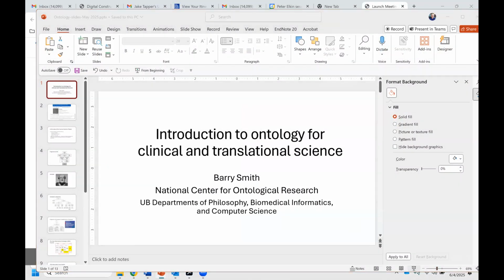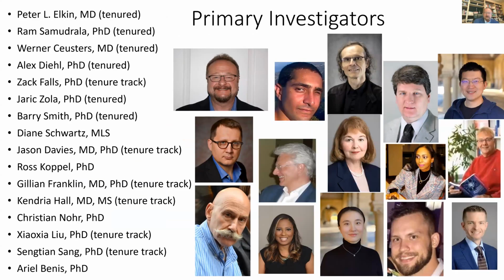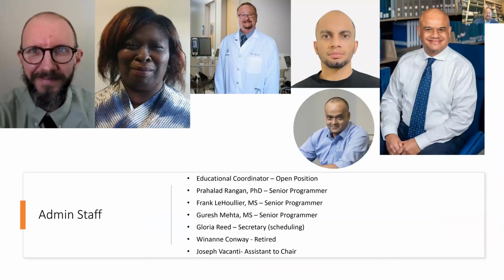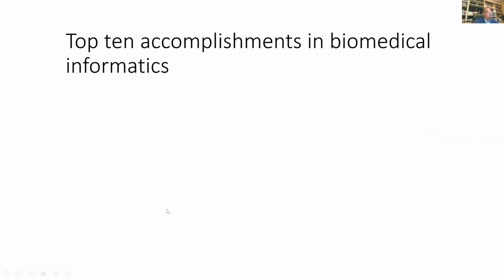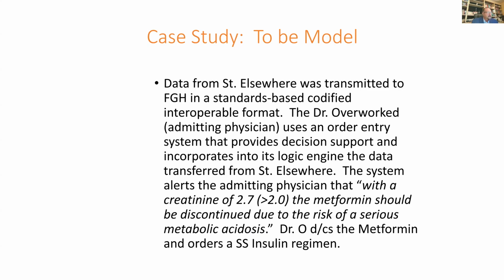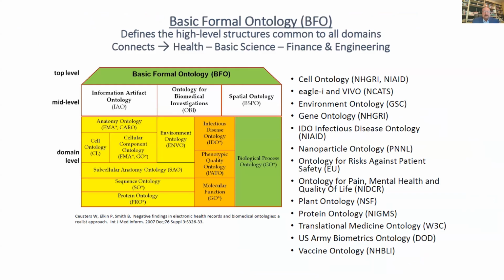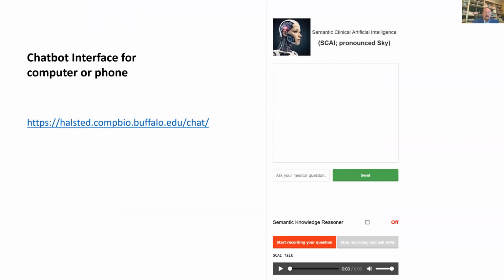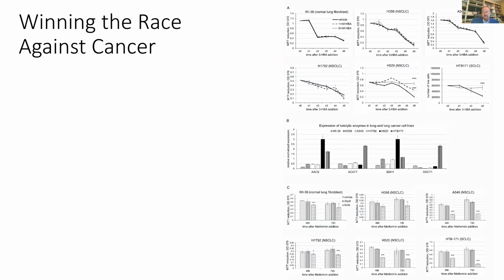Introduction to Biomedical Informatics (Biomedical Informatics Hybrid Workshop Series 2025)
On June 4, 2025, Peter L. Elkin, MD, UB Distinguished Professor and Chair, Department of Biomedical Informatics and Professor of Internal Medicine, Jacobs School of Medicine and Biomedical Sciences, discussed an introduction to the breadth of the field of biomedical informatics and when to refer to a biomedical informatician.

NOTE: If you wish to acquire deeper knowledge/skills in biomedical informatics, Data Science and AI, you will have the opportunity to access a free Biomedical Informatics library of workshops.